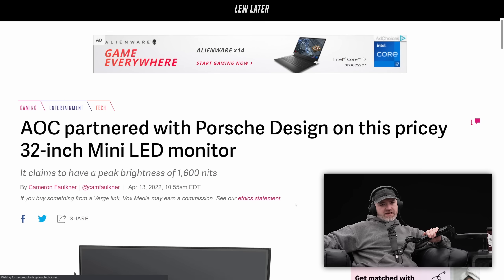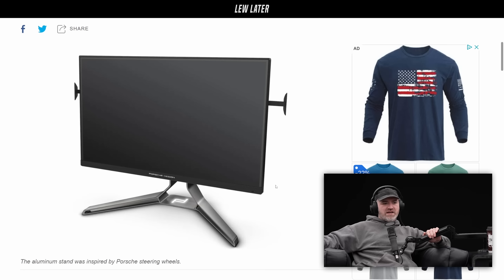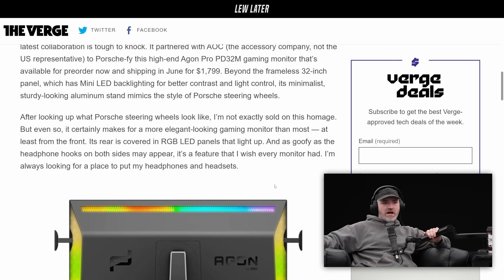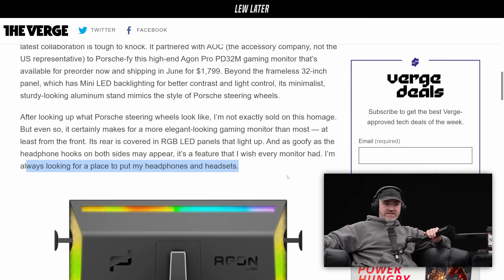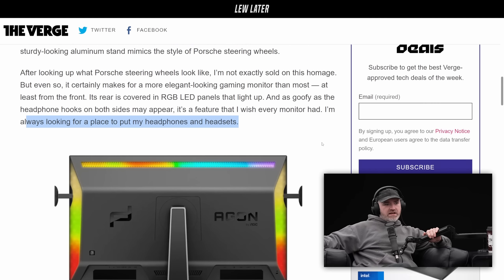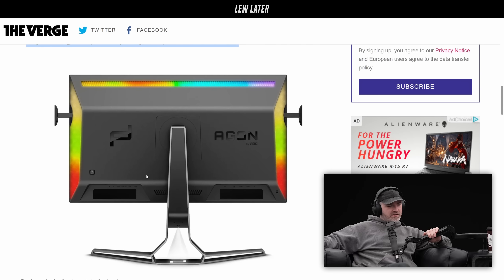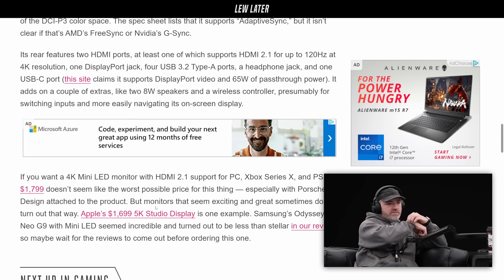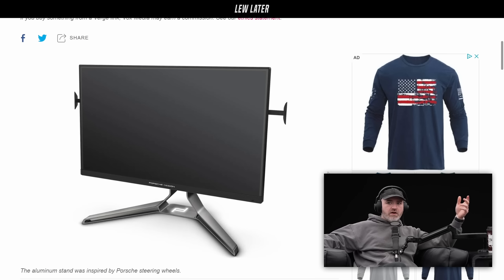Porsche Gets Into Gaming